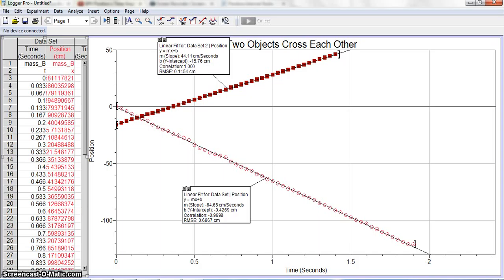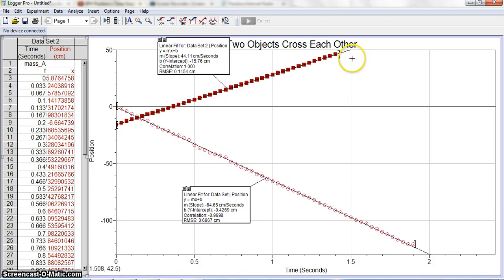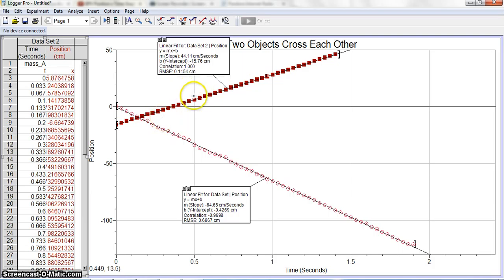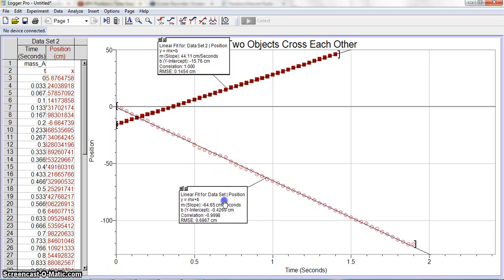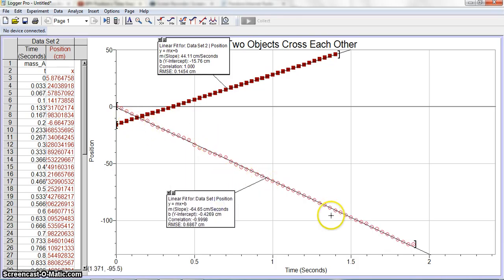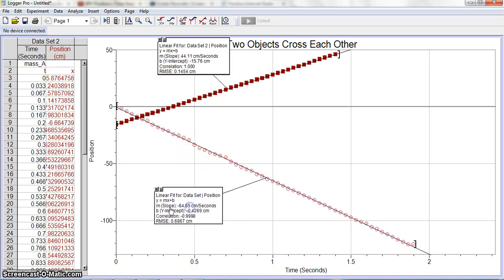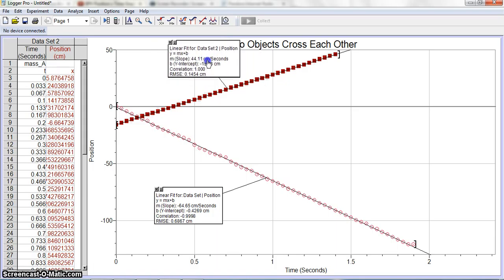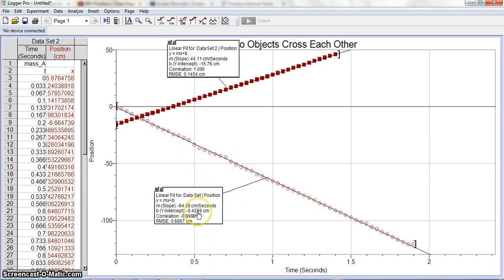Two Objects Cross Each Other